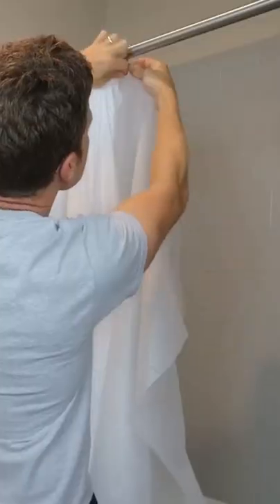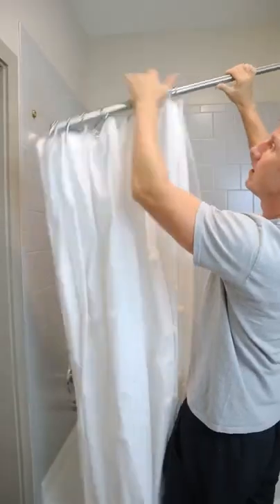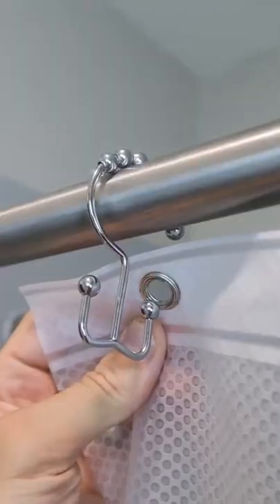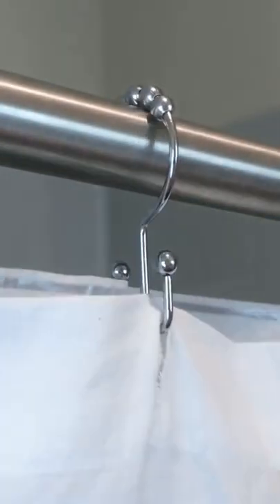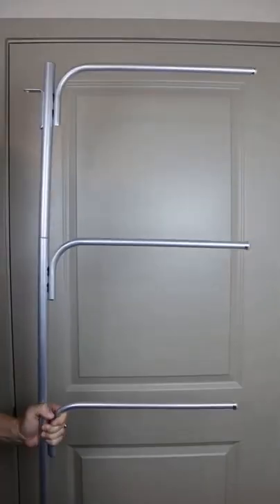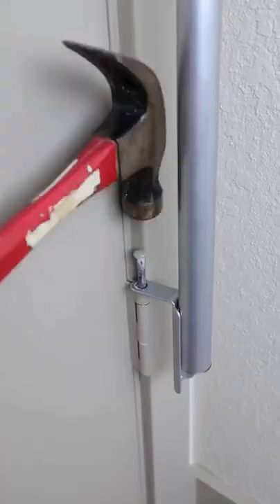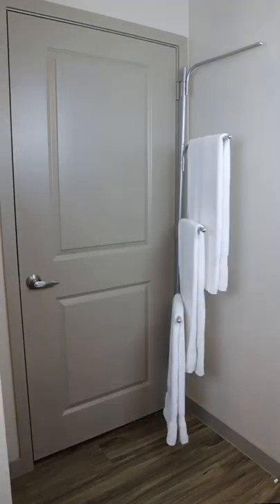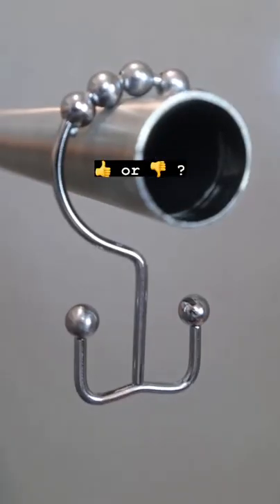How am I only seeing these now-Bathroom Category).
👉 Bathtub Bubble Mat (Intro)

👉 Dual Shower Curtain Hooks

👉 Door Hinge Drying Rack

bathtub bubble mat,
electric bathtub bubble mat,
bathtub bubble mat amazon,
bathtub bubble mat and nat,
bathtub bubble mat a picture,
bathtub bubble mat assembly,
bathtub bubble mat at home,
bubble mat for bathtub,
bathtub bubble mat best,
bathtub bubble mat board,
bathtub bubble mat bag,
bathtub bubble mat build,
bathtub bubble mat cutter,
bathtub bubble mat cleaner,
double shower curtain rod,
double shower curtain ideas,
double shower curtain,
double roller shower curtain hooks,
dual shower curtain hooks amazon,
dual shower curtain hooks at target,
double shower curtain rod installation,
how to hang double shower curtain,
dual shower curtain hooks black,
dual shower curtain hooks bronze,
dual shower curtain hooks brackets,
door hinge spring,
door hinge drying rack amazon,
door hinge drying rack art,
door hinge drying rack assembly,
door hinge drying rack at home